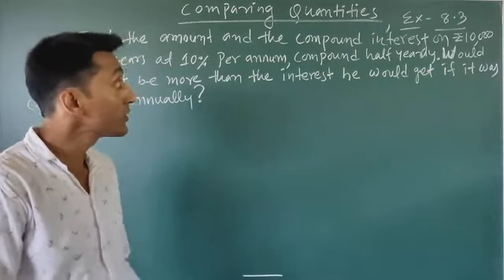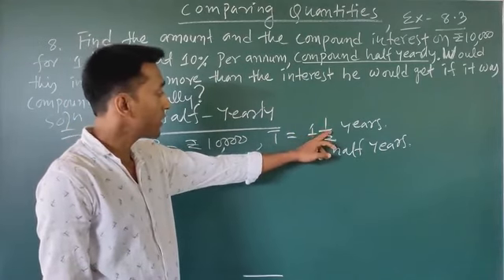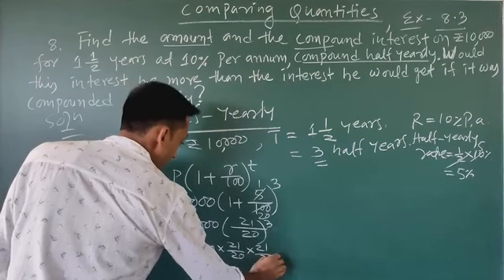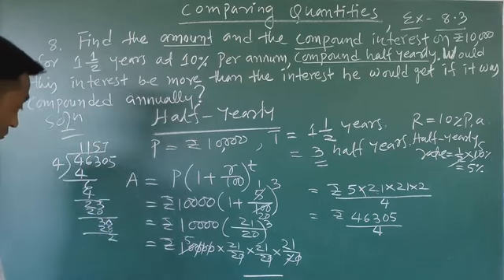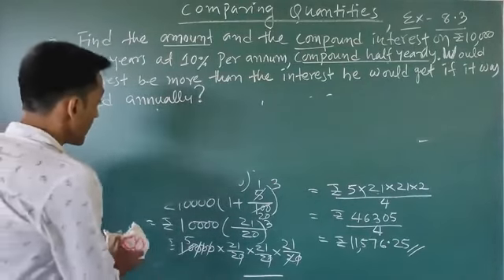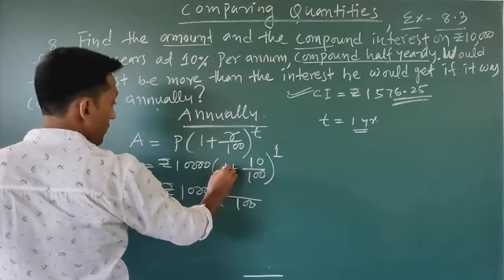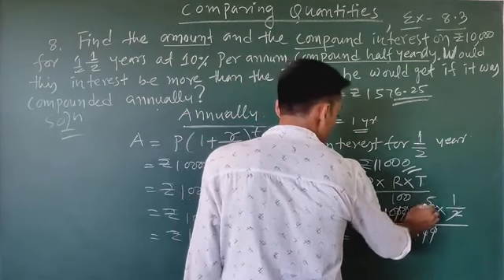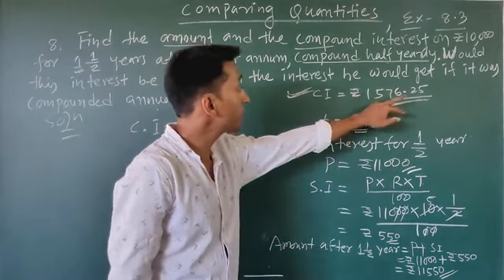Class -VIII Maths Comparing Quantities Ex -8.3 Q : 8